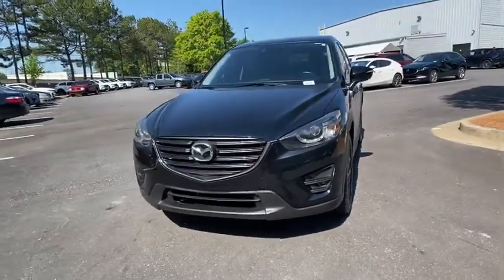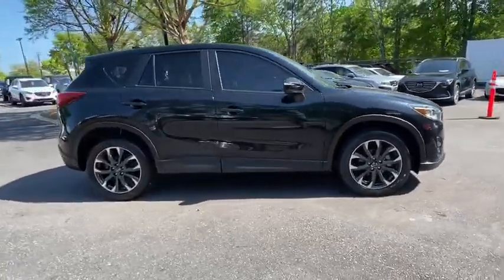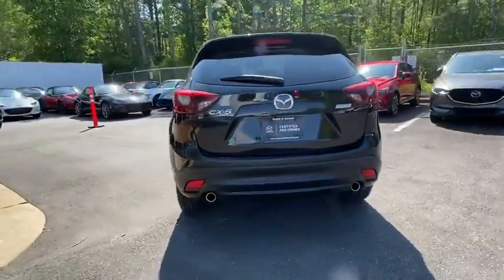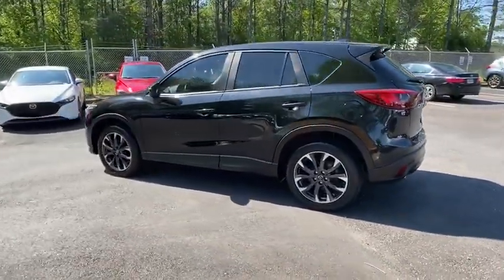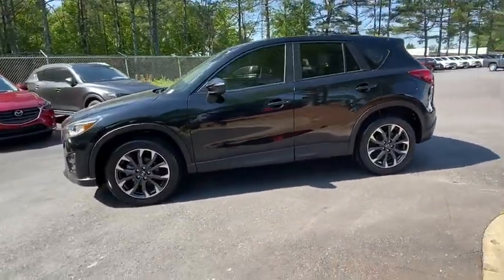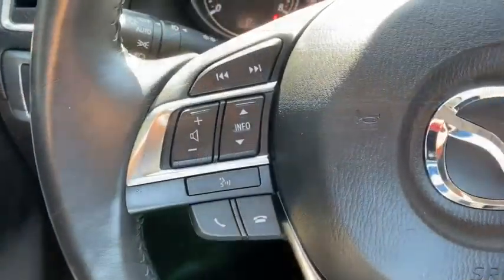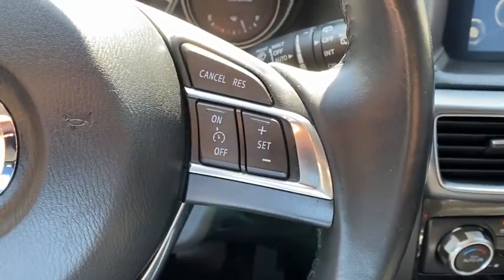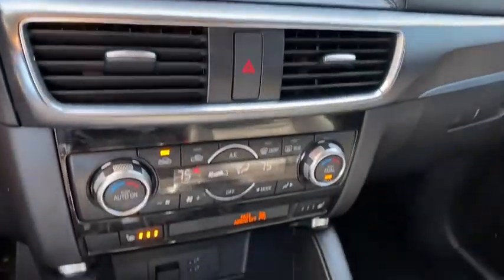2016 Mazda CX-5 Roswell GA 737999A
Used 2016 Mazda CX-5 available in Roswell, Georgia at Mazda of Roswell.
2016 Mazda CX-5 Grand Touring - Stock#: 737999A - VIN#: JM3KE2DYXG0780662

Recent Arrival! Certified. CARFAX One-Owner. Clean CARFAX.brbrJet Black Mica 2016 Mazda CX-5 Grand Touring FWD 26/33 City/Highway MPGbrOdometer is 4866 miles below market average!brbrbrMazda Certified Pre-Owned Details:brbr  * 160 Point Inspectionbr  * Powertrain Limited Warranty: 84 Month/100000 Mile (whichever comes first) from original in-service datebr  * Roadside Assistancebr  * Transferable Warrantybr  * Warranty Deductible: $0br  * Limited Warranty: 12 Month/12000 Mile (whichever comes first) after new car warranty expires or from certified purchase datebr  * Vehicle Historybr  * Includes Autocheck Vehicle History Report with 3 Year Buyback ProtectionbrbrbrReviews:br  * Sporty driving feel that makes you feel secure while cornering; engines earn great fuel economy; spacious seating in both rows; many desirable safety features. Source: Edmundsbr  * Introducing a feat of engineering previously thought to be impossible: the crossover without compromise. Not only does the CX-5 offer confident driving all-weather capability spaciousness and advanced features but it does so with amazing highway MPG. CX-5s aerodynamic curves and sloping roofline reduce wind turbulence and allow for the vehicles weight to be distributed toward the rear axle for increased stability. CX-5 is packed with advanced features that adjust to your driving needs such as available rain-sensing windshield wipers heated side mirrors and 17 to 19 inch aluminum alloy wheels fitted with all-season tires. CX-5 features two transmission options: the ultra-responsive 6-speed manual and the 6-speed Sport automatic. With CX-5s SKYACTIV-G 2.0L engine it produces 155hp and an impressive 150 lb-ft torque delivering up to an EPA estimated 35 MPG hwy with manual and 32 with automatic transmissions. For extra power and torque upgrade to the surprisingly fuel-efficient 2.5L SKYACTIV-G with 184hp. The 2.5L also allows for the option of AWD. The CX-5 blends sophisticated details like available double stitched premium leather trimmed seats a power moonroof and ample passenger and cargo volume (64.8 cubic feet) to create a stylish all-purpose cabin. Crisp immersive sound is delivered through an available 9 speaker Bose Centerpoint Surround Sound System with AudioPilot noise compensation technology. Connect your iPod or other MP3 device with the USB audio input or auxiliary jack. CX-5 offers available HD Radio Pandora Internet radio connectivity and SiriusXM Satellite Radio. The available fully integrated navigation system is above dash and can be easily controlled by the conveniently located knob by the armrest. Source: The Manufacturer Summary